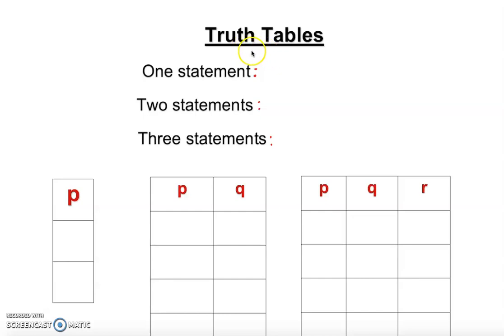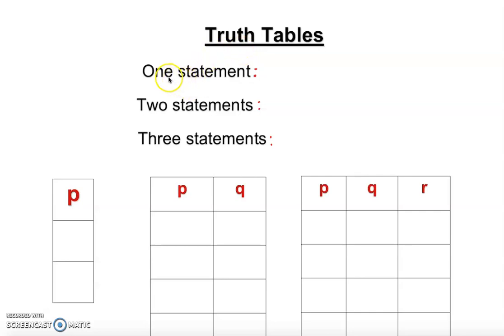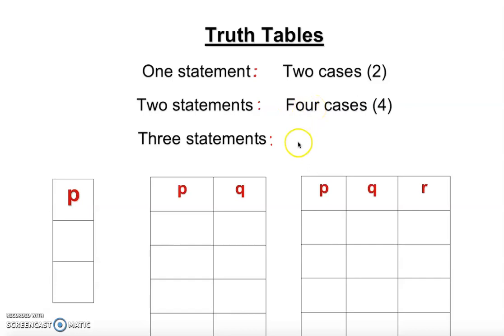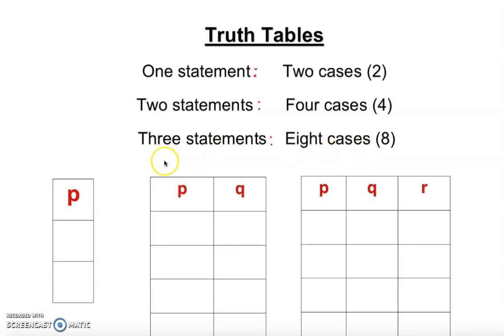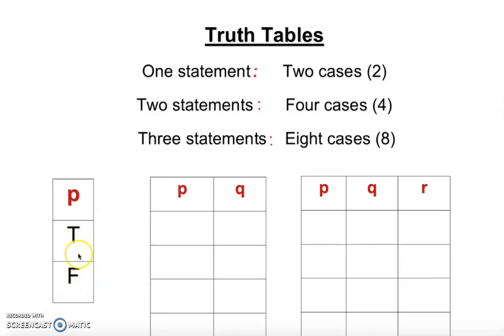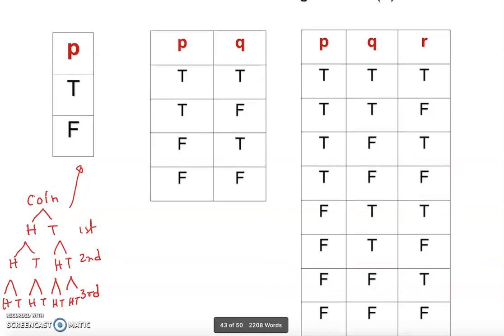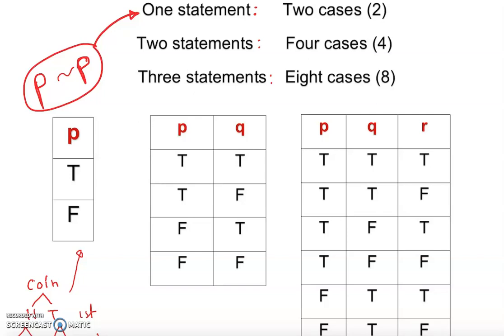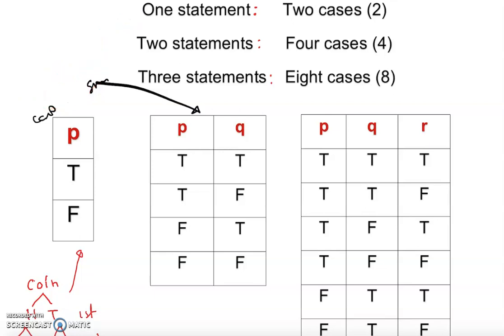Introduction to Truth Tables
This video will help you understand about p, q and r(statements) and how to construct the base for truth table.